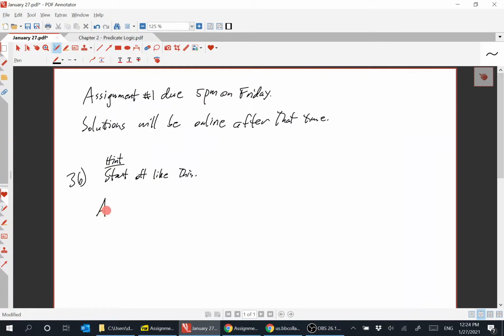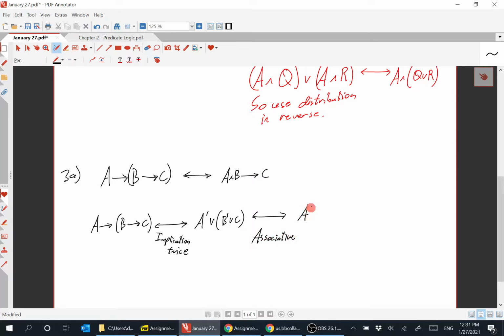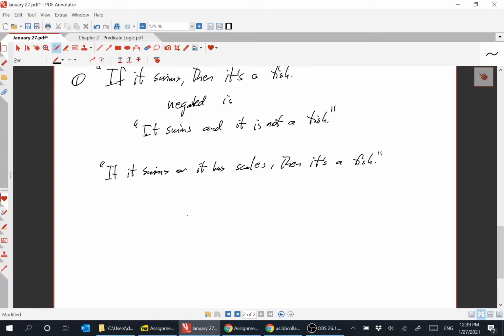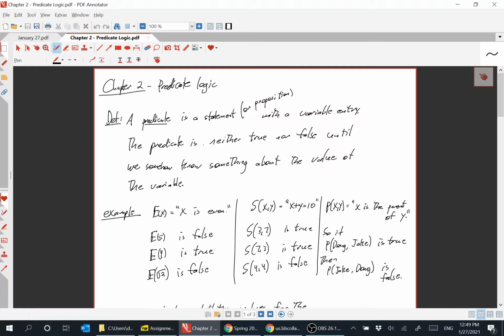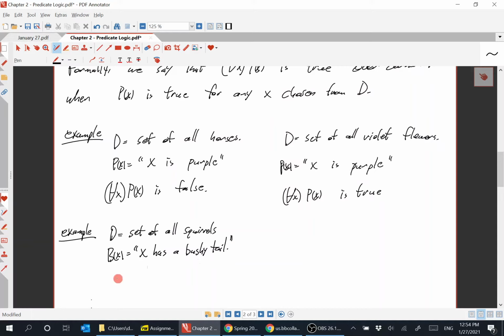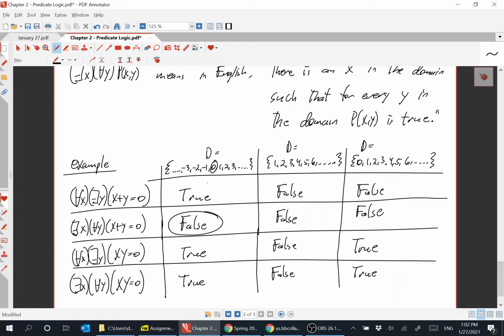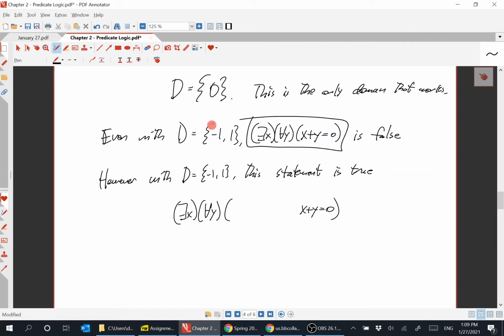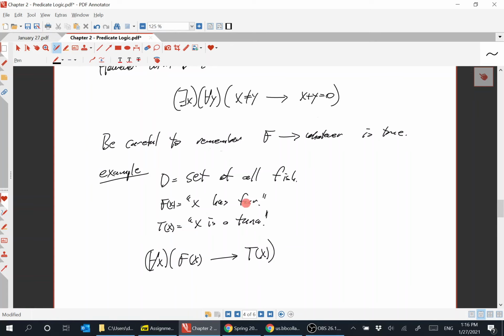Math 2800 January 27